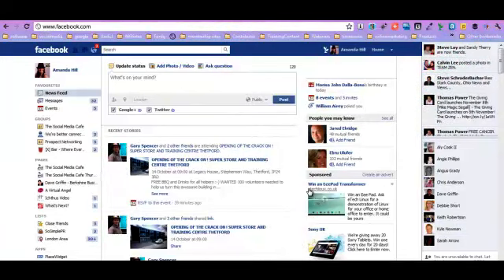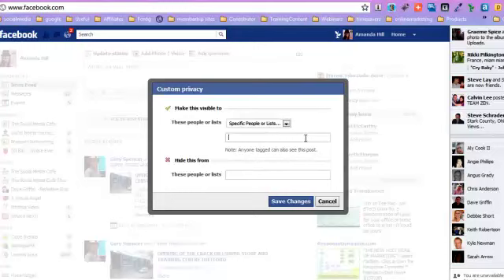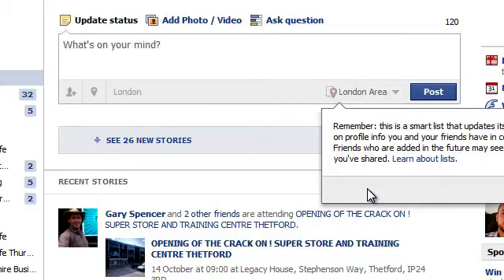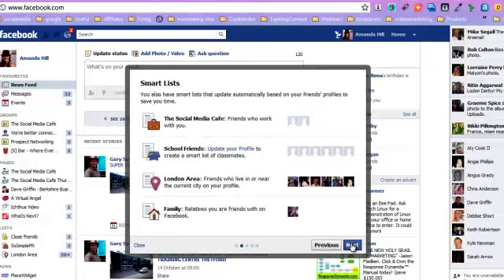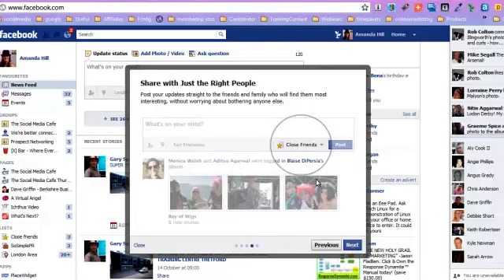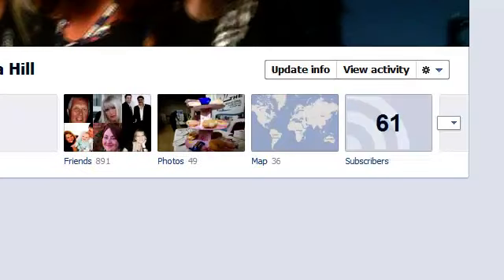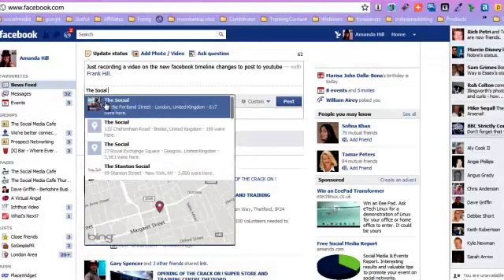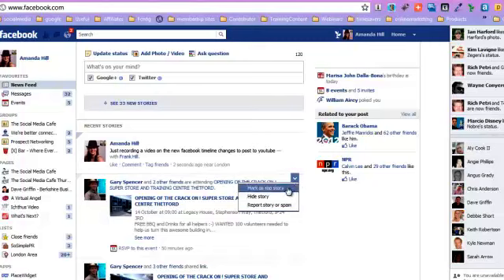Facebook changes - facebook timeline - who can see what you post on facebook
Amanda Hill of The Social Media cafe explains about Facebook changes - facebook timeline - who can see what you post on faceboo